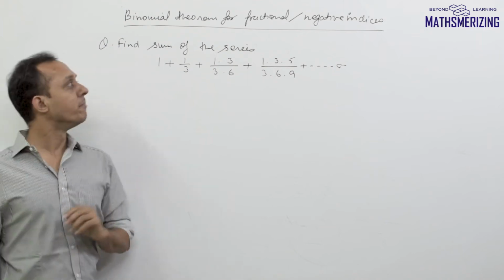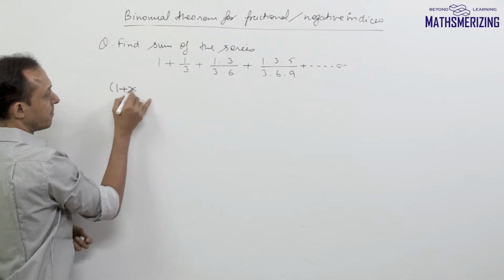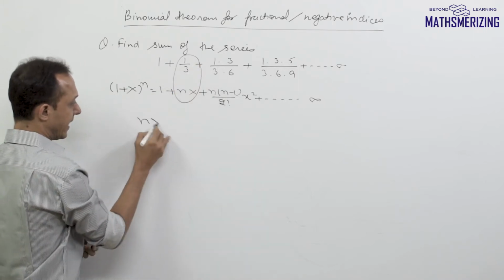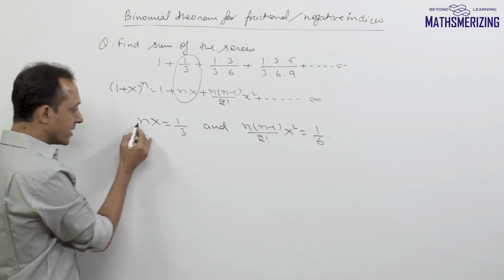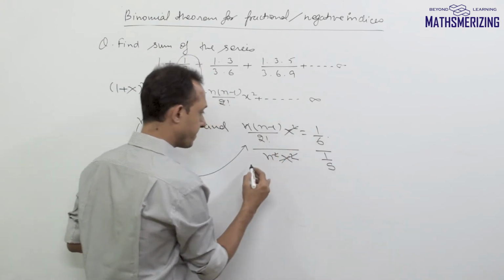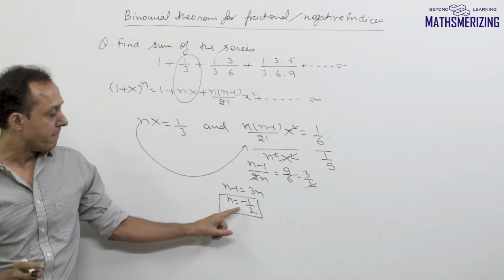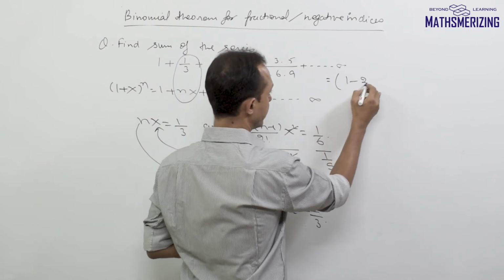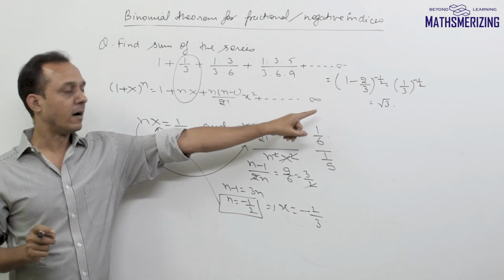BT: Negative & fractional indices: SE1 Simplify the infinite series 1+1/3+1.3/3.6+1.3.5/3.6.9+.....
BT: Negative & fractional indices: SE1 Simplify the infinite series 1+1/3+1.3/3.6+1.3.5/3.6.9+. 🎯 Start your JEE Advanced Maths journey: